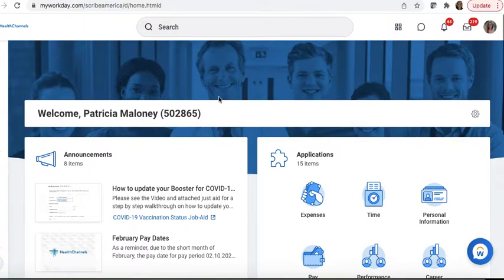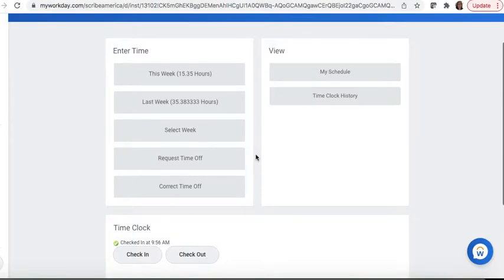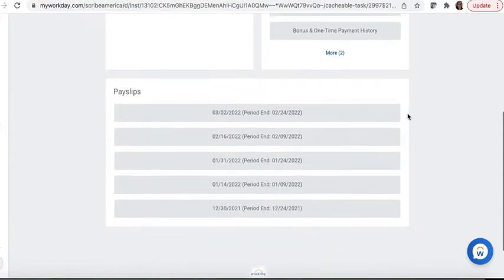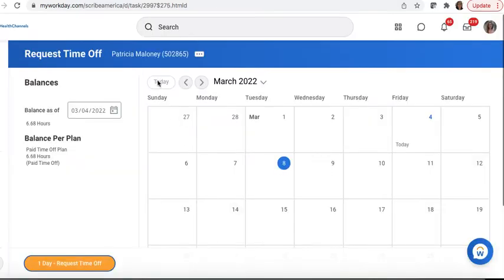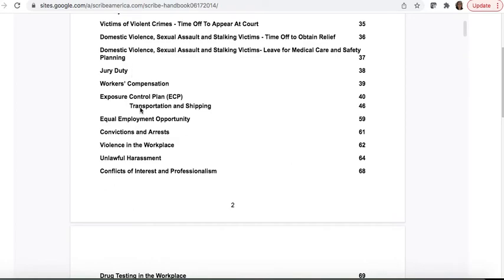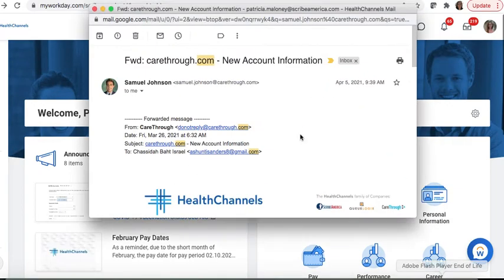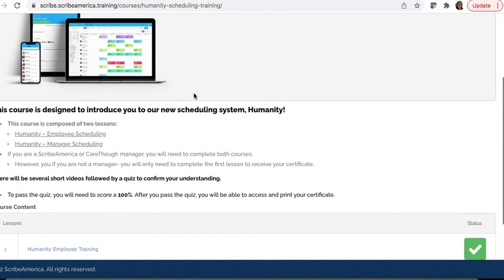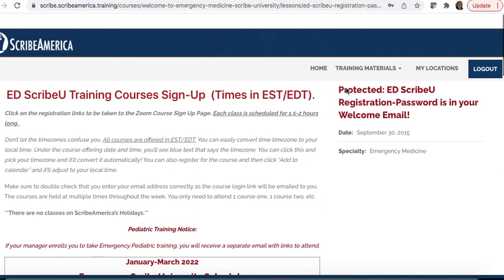ScribeAmerica - Next Steps